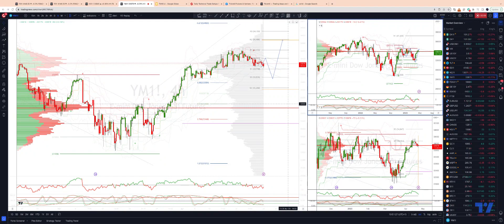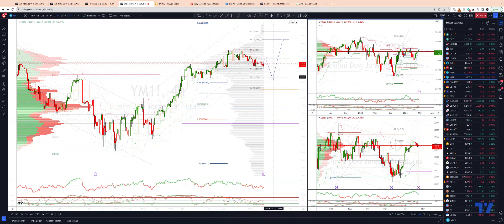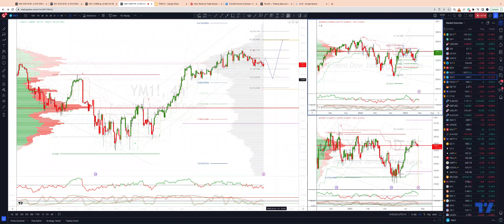DowJones H4 Actions Areas For The Week Ahead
In this update we review the recent price action in the emini DowJones futures contract and identify the next high probability trading opportunities and price objectives to target